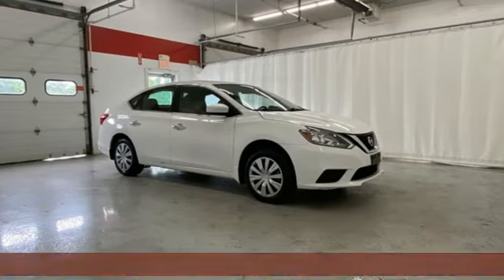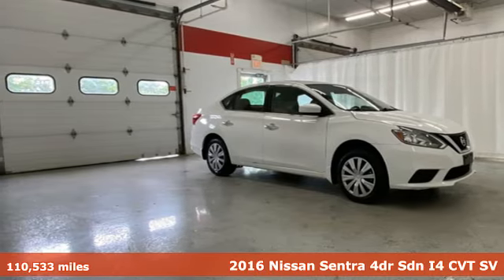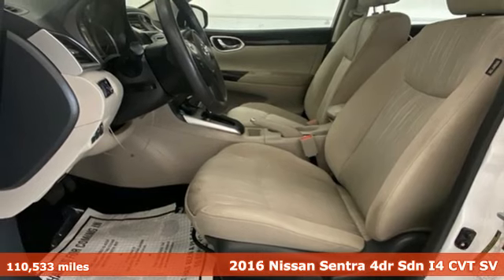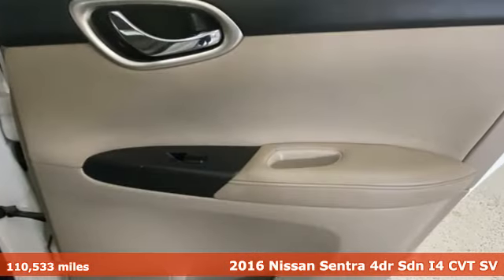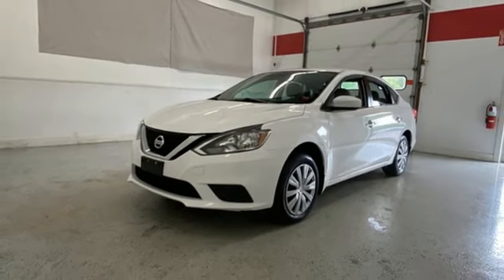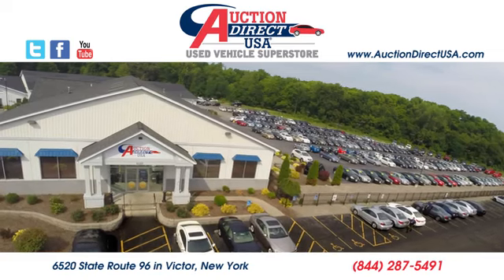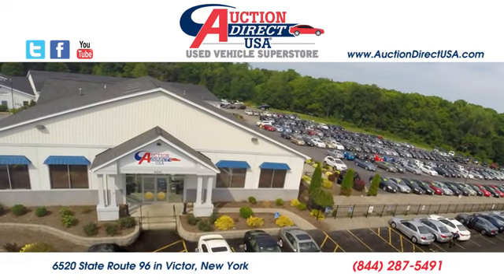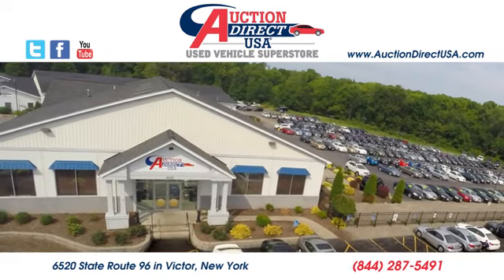2016 Nissan Sentra Rochester NY Victor, NY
Year: 2016
Make: Nissan
Model: Sentra
Trim: SV
Engine: 1.8L 4-Cylinder DOHC 16V
Transmission: CVT with Xtronic
Color: White
Interior: Marble Gray
Mileage: 110533
Stock #: VTW45862
VIN: 3N1AB7AP9GL679673
New Tires!

Address:
6520 State Route 96